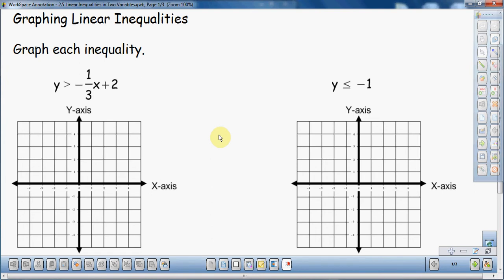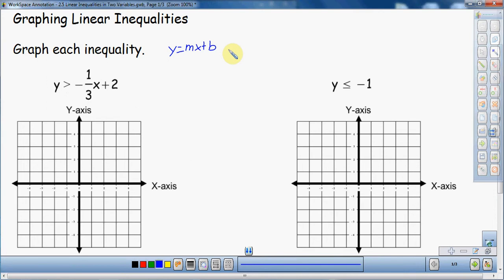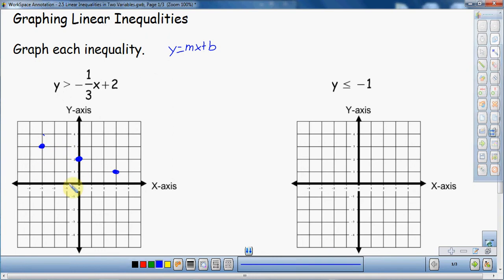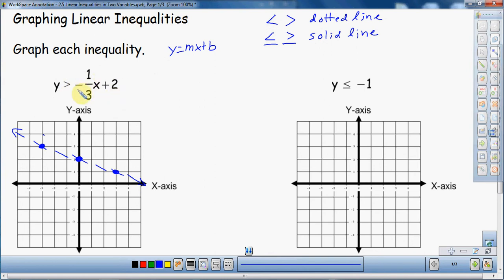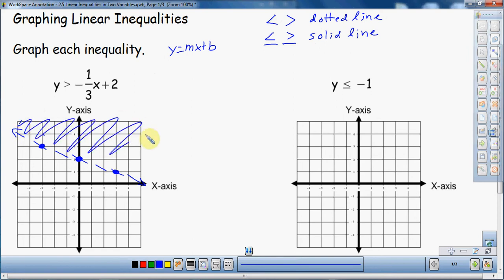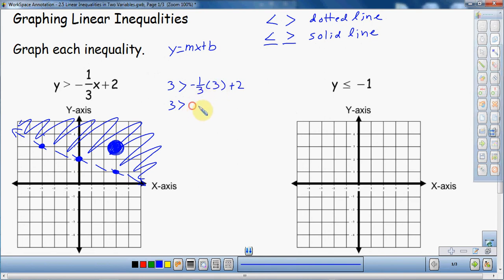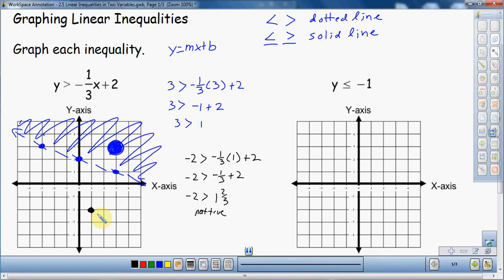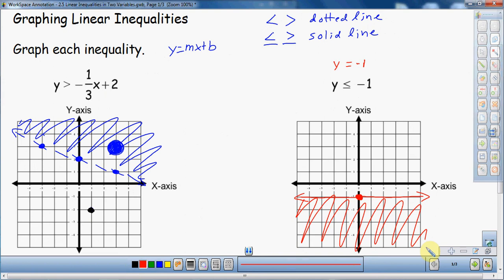Graphing Linear Inequilities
How to graph Linear Inequalities in Slope-Intercept Form